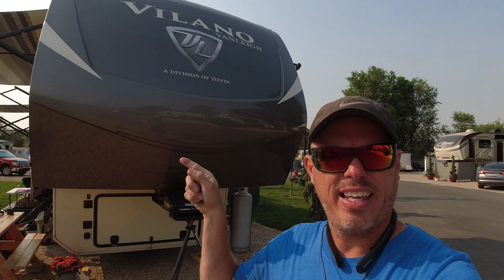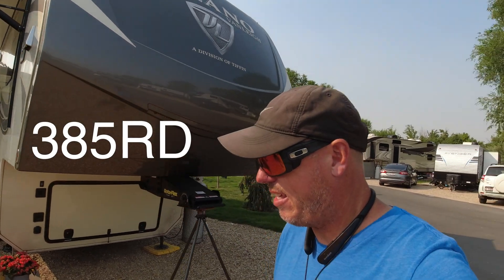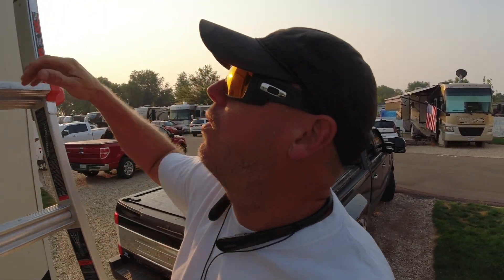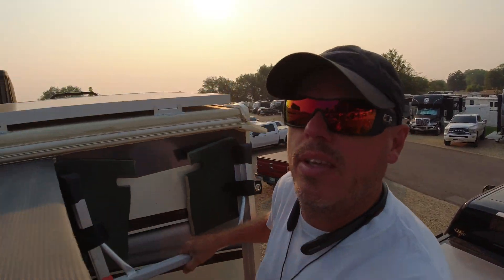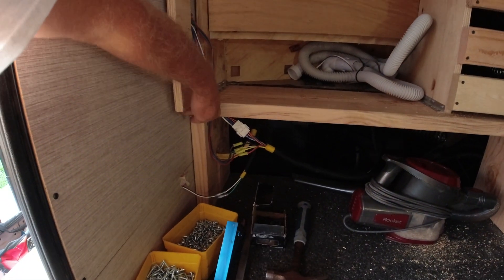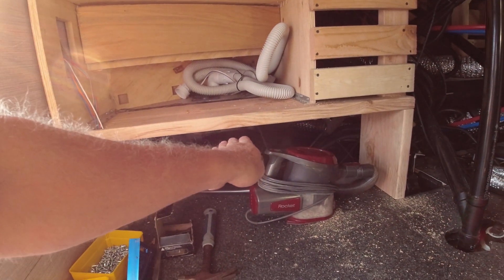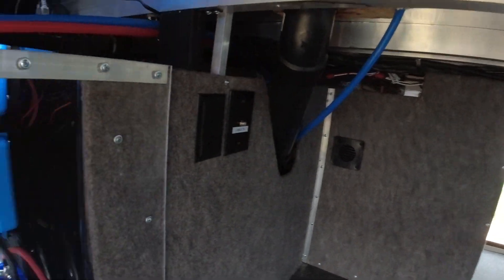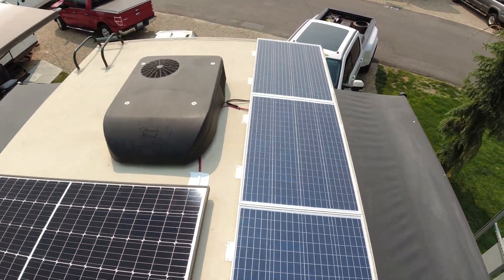2021 Vanleigh Vilano 385RD | Battle Born & Solar Upfit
Check out this week's install on this 2021 Vanleigh Vilano 385RD!👇 Click “show more” below for more info!!

We installed:
14 - 100W Coleman Solar Panels ☀️
4 - 330W REC N Peak Solar Panels ☀️
8 - 100Ah Battle Born Lithium Batteries 🔋
1 - BMV 712 Battery Monitor
1 - Victron Multiplus 3000W Hybrid Inverter
2 - Victron MPPT 150/100
1 - Cerbo GX
1 - GX Touch 50 screen

As The Dry Campers, we travel the country installing solar and lithium on RV's. Please be sure to check out other videos and our website.

📲 If you would like your own consultation, please view our website, check out our process view our availability calendar then schedule a time for a conference call with Mike. We're unfortunately able to take on DIY scenarios.

👏 Thank you to our YouTube Members! 🙌
Mark & Mary Kay
Michelle & Clayton
Jeff & Anita

Kathy & Marc
Dan L.
Larry & Kaprice
Cindy & Ed
Dave & Erin
Scott M
Robert K
Michael R.
Halston
Steve
Jim & Evelyn
Patty
Matt L

We are not a DIY help channel and our videos are by no means a way of anyone trying to attempt this as a DIY project. We always suggest hiring a professional to do these in depth projects.*